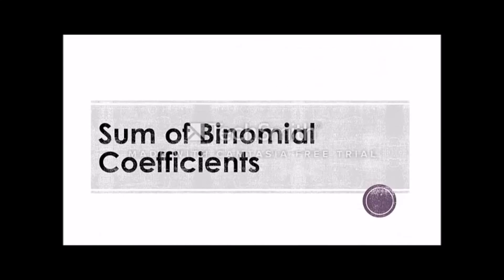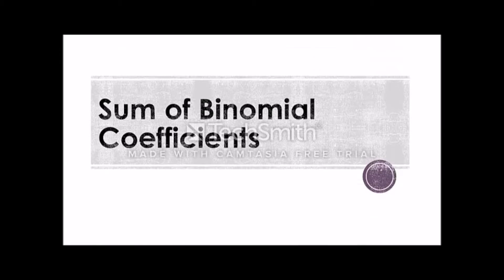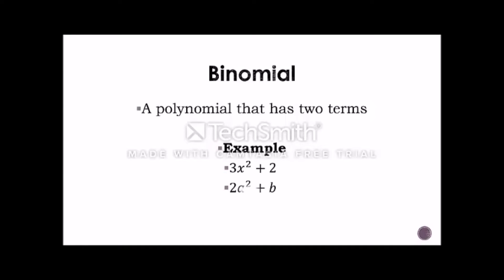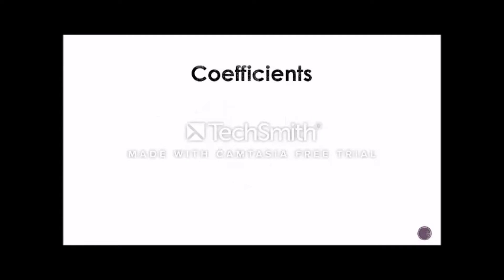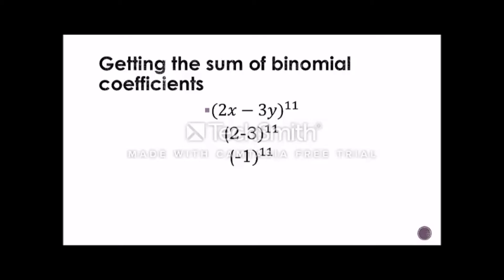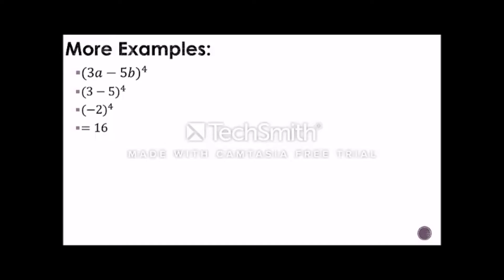SUM OF BINOMIAL COEFFICIENTS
XI- Newton
Peralta, Faith M.